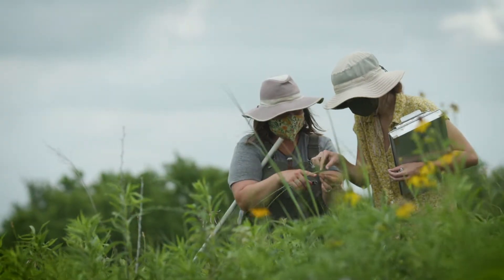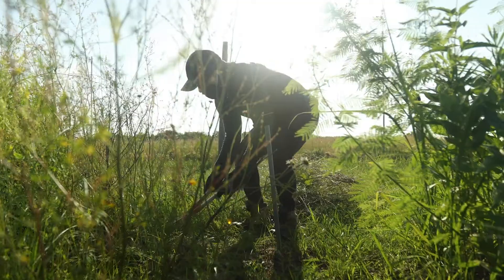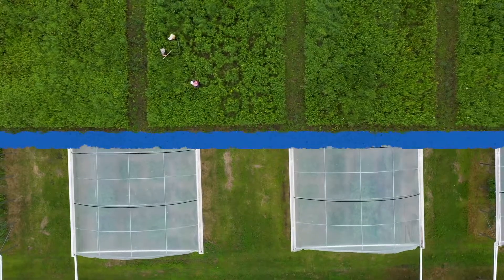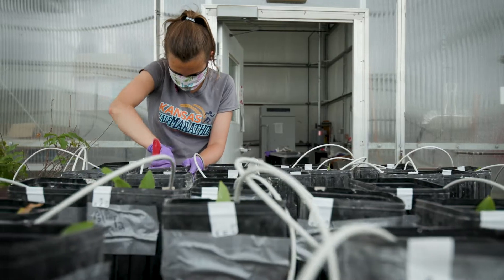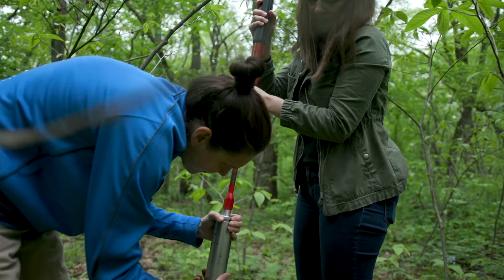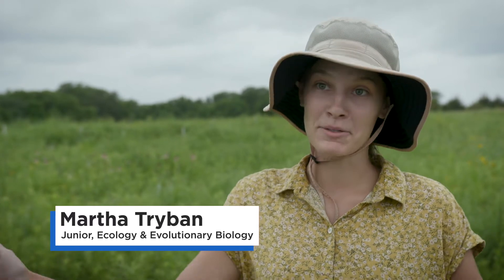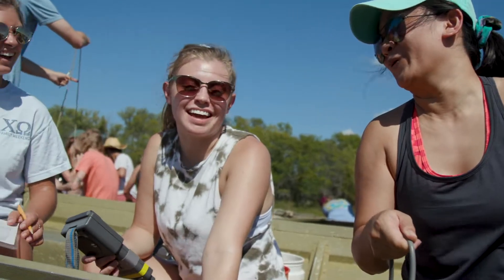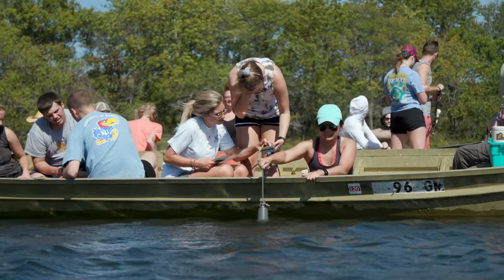A natural home for research | KU Field Station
Nine miles from the Lawrence campus, KU students gather with esteemed faculty to study among a diverse convergence of ecosystems. The 3,700-acre KU Field Station — which includes deciduous forest, tallgrass prairie, and a freshwater lake — is home to over 70 undergraduate, graduate, and postdoctoral research projects in a typical year.